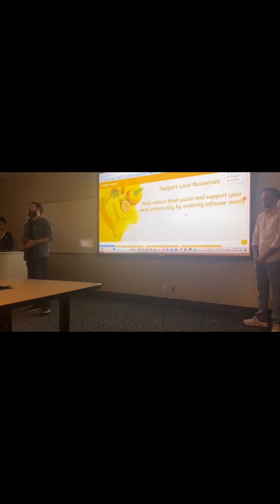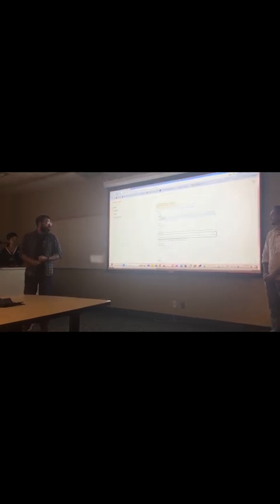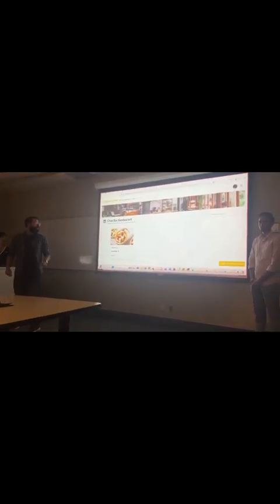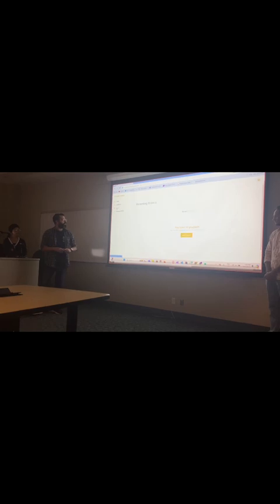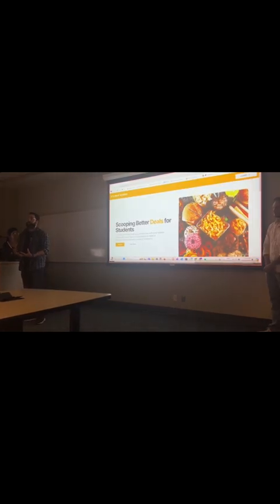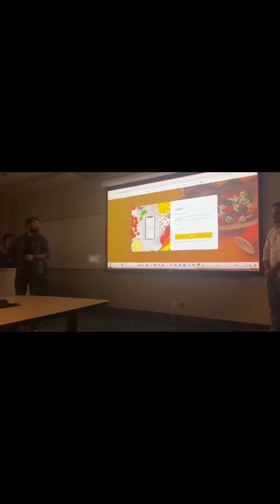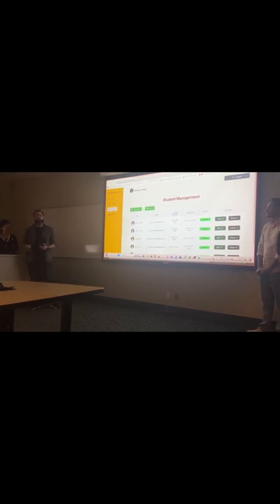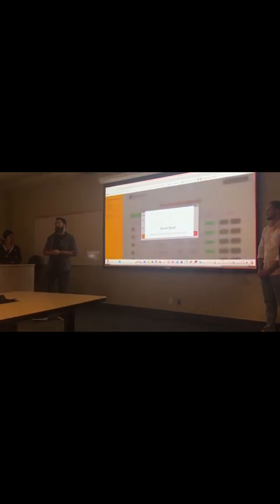My Capstone Presentation